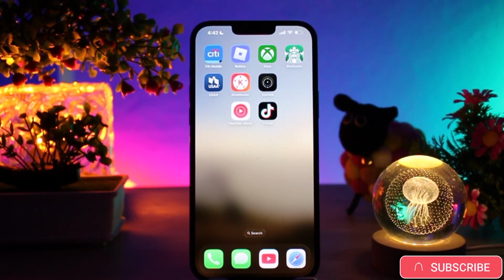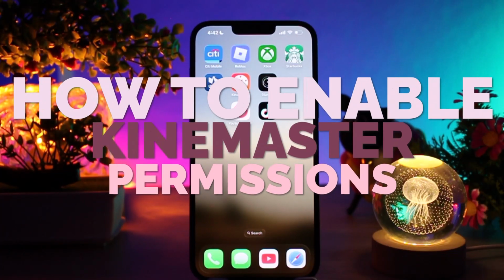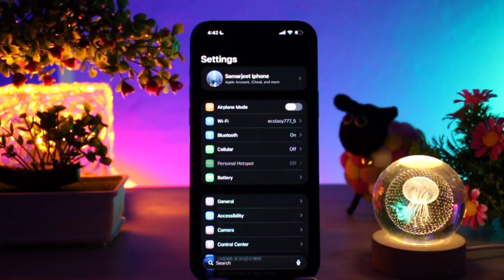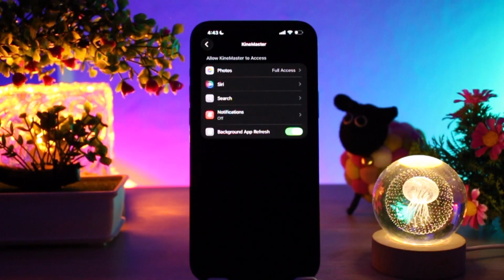How to Enable KineMaster Permissions After Download - Here's How You Can Do It // 2026 Edition